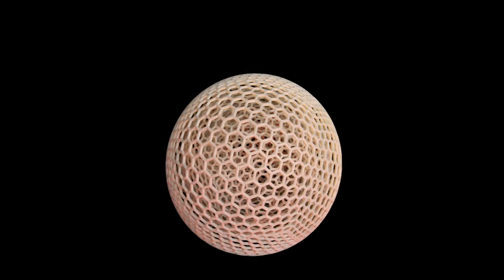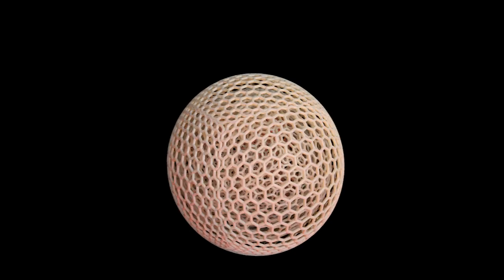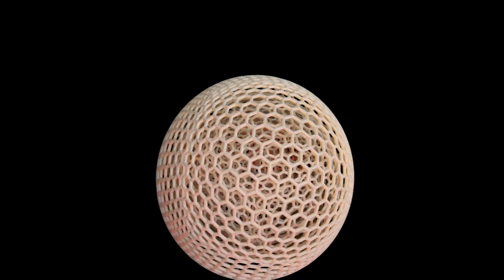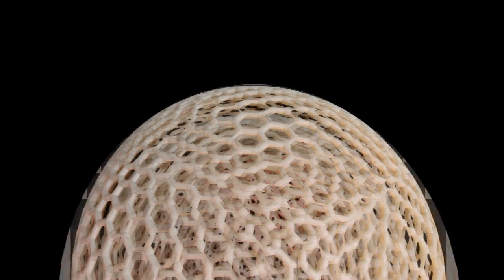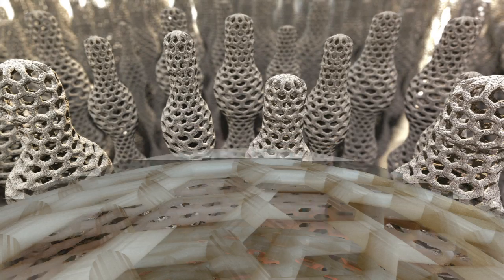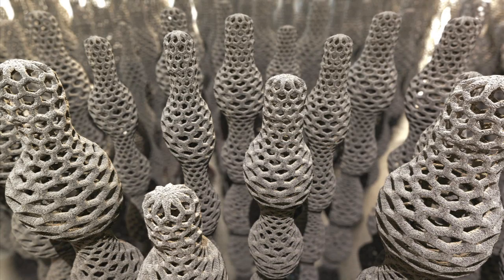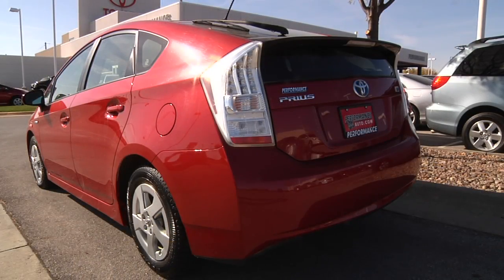Carbon Nanostructures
A University of Nebraska-Lincoln research team has developed several unique processes that use lasers to make precise carbon nanostructures. The result may one day be improved transistors and sensors, and smaller, lighter wires that carry current for electric cars and other products.